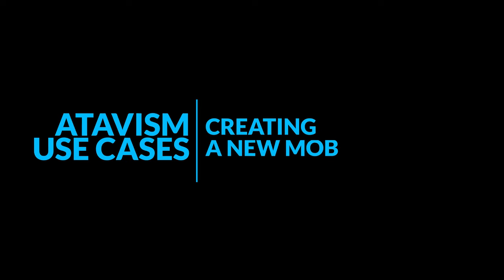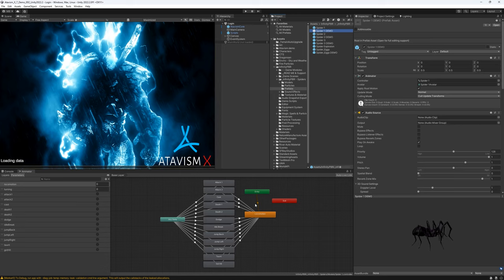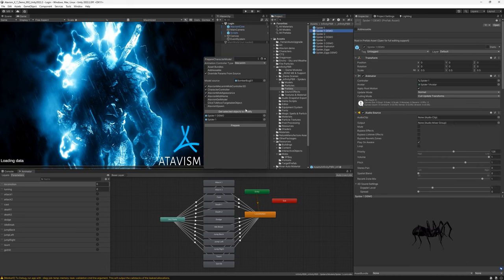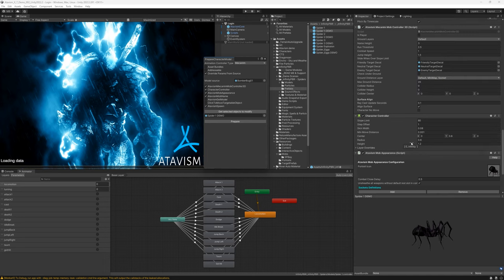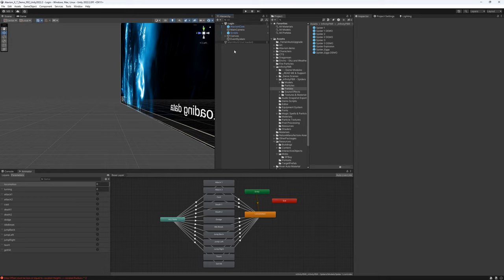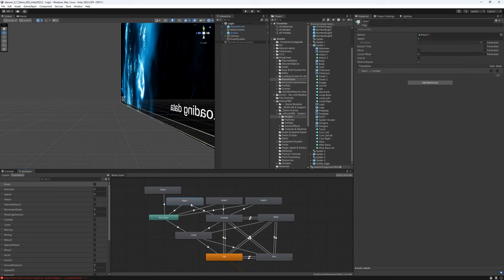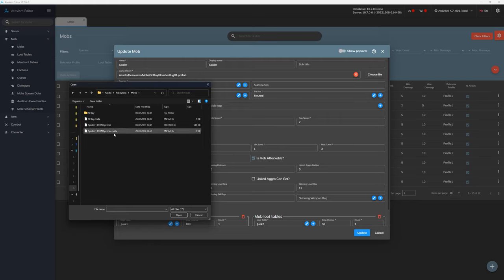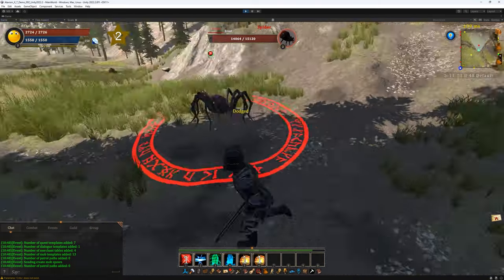Atavism Online - Mobs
Atavism MMORPG Game Engine is an MMO network and RPG-oriented framework which allows you to focus on game designing and development while Atavism handles all the server and client-side logic. You won't need a big budget to create your MMORPG, which you dreamed of.
Grab the Live Demo and see yourself what you will get out of the box: